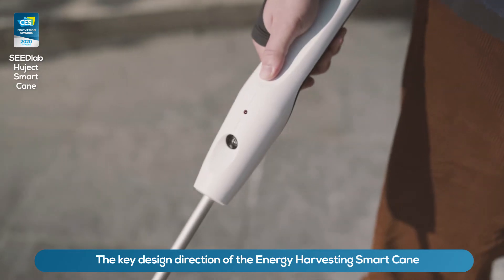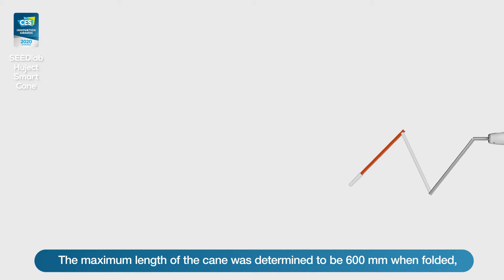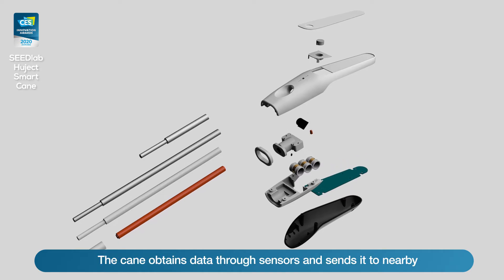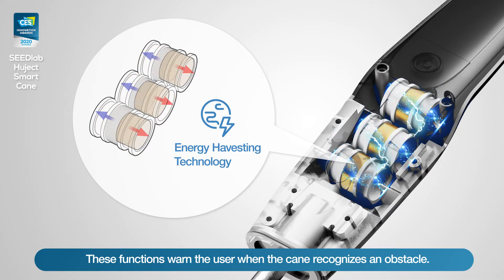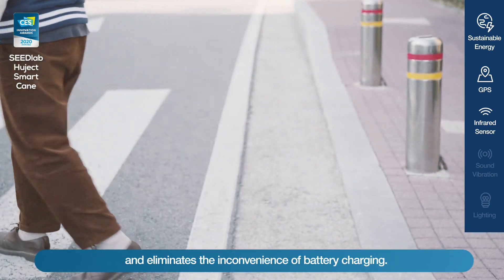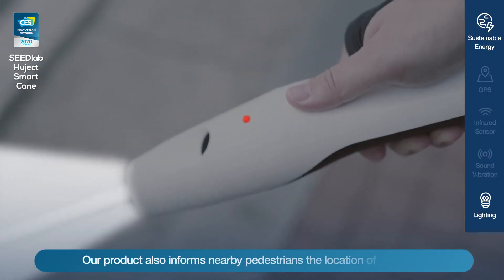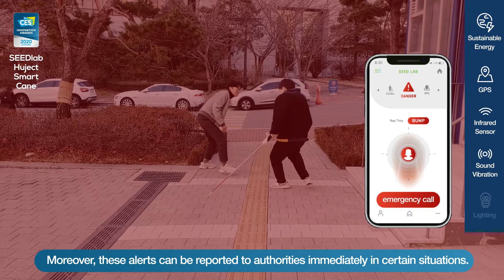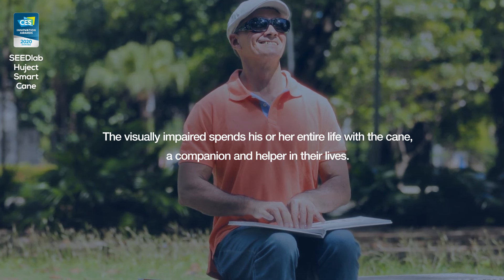SEED Cane(Smart Cane)_Hanyang University_Prof. Sung Tae Hyun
1. Institution : Hanyang University(Country: Korea)
2. Inventor: Prof. Sung Tae Hyun
5. Technology Introduction

Battery Charging Technology for the blind

This product using harvesting technology that converts mechanical kinetic energy according to the movement of the blind into electrical energy through electromagnetic induction.

Battery charging smart cane removes the hassle of having to recharge the product every time by plugging the product into a power and allowing the smart cane to always use its features.